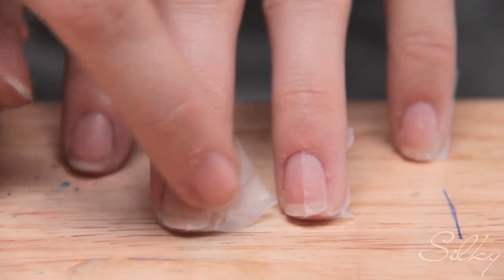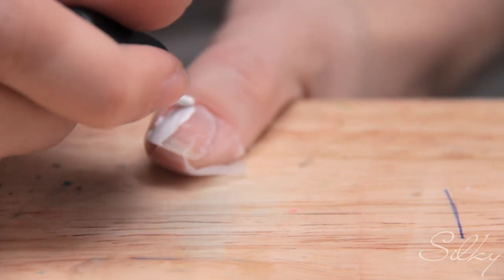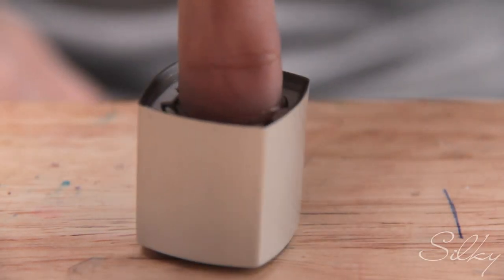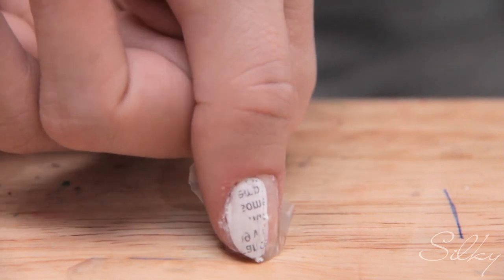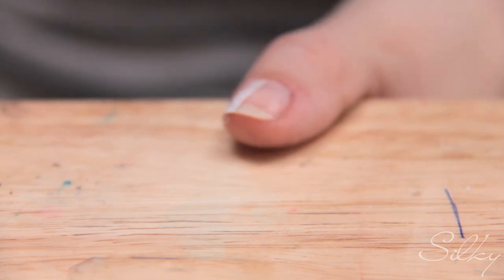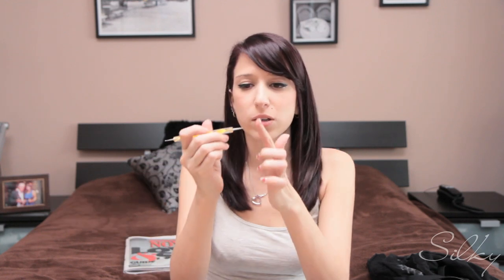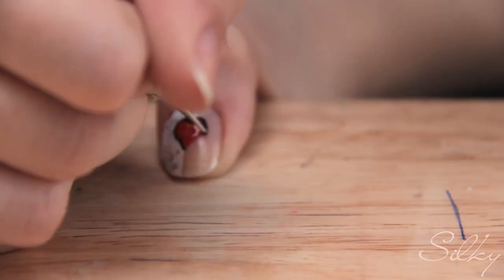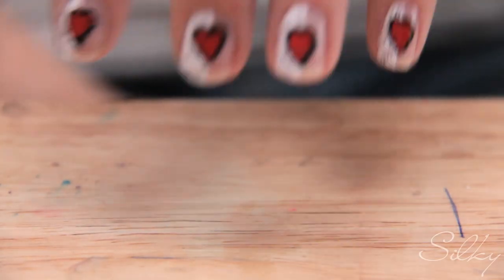Valentine's Day Love Letter / Newspaper Technique (Nail Polish Art Tutorial)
Here's a cute love letter inspired tutorial :). I hope you all enjoy your Valentine's Day, and remember - be happy as YOU, you don't need someone else to be amazing!

Tools Used:
- L'Oreal Base Coat
- Red Earth White
- Revlon Sheer Petal
- No Name Red
- Art Deco Black
- Revlon Top Coat
- Tape
- Dotting Tools
- Newspaper
- Rubbing alcohol

ENJOY! Love you all!

xoxo
Janna